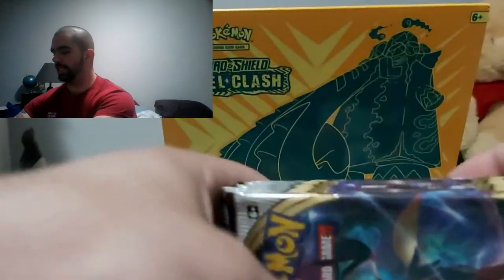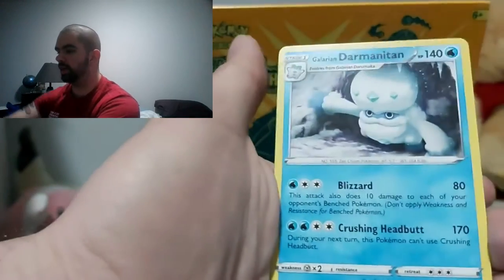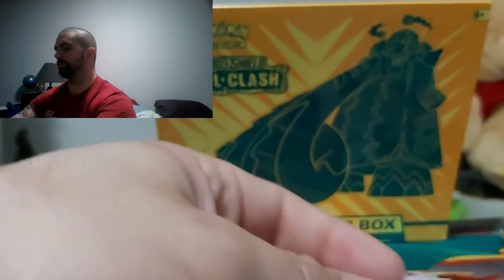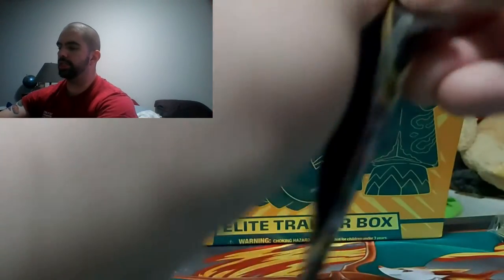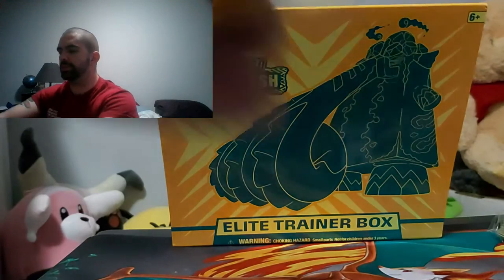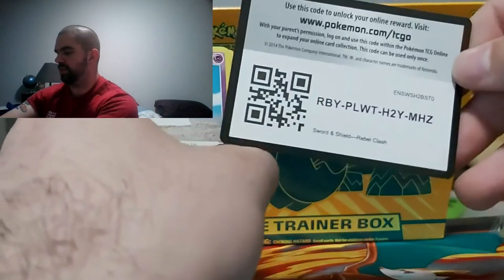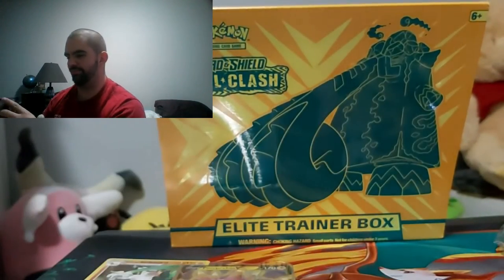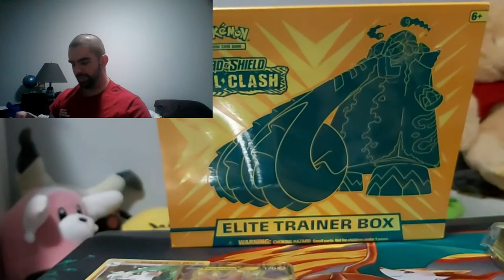Rebel Clash Opening 4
Here is another Rebel Clash pack opening. The last packs from my booster box. Hope you enjoy.